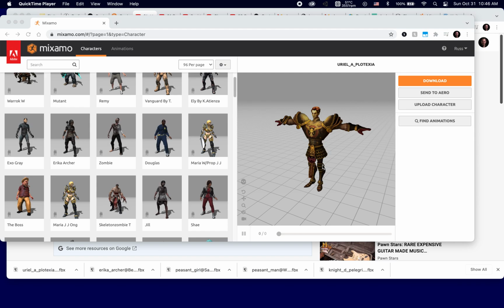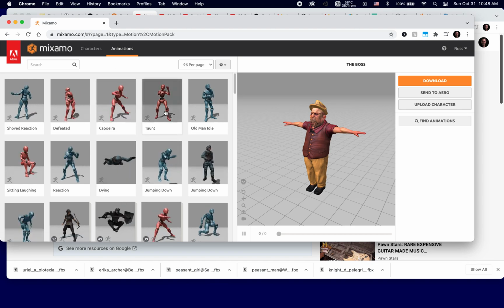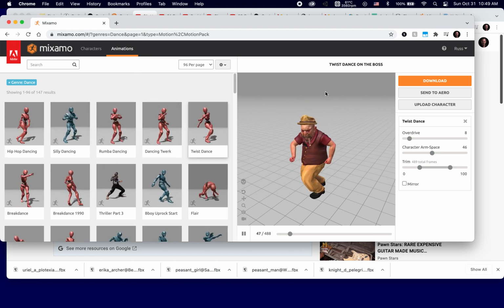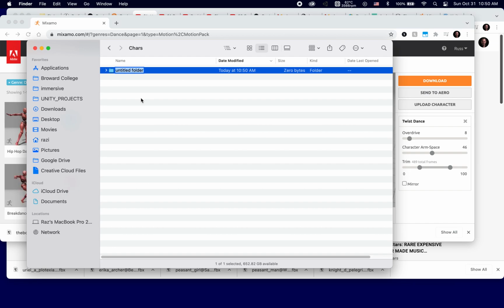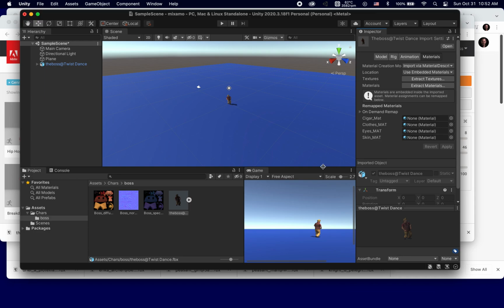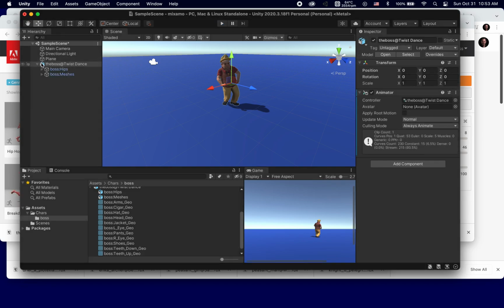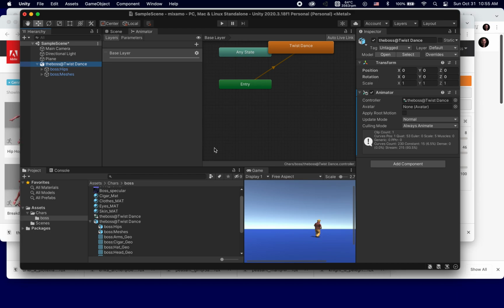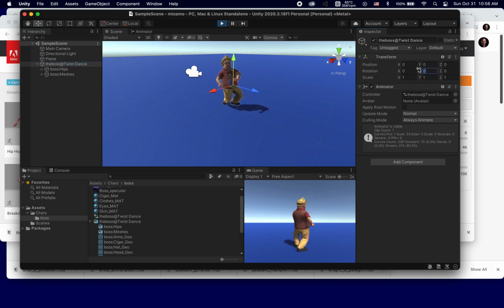How to use Mixamo com in Unity